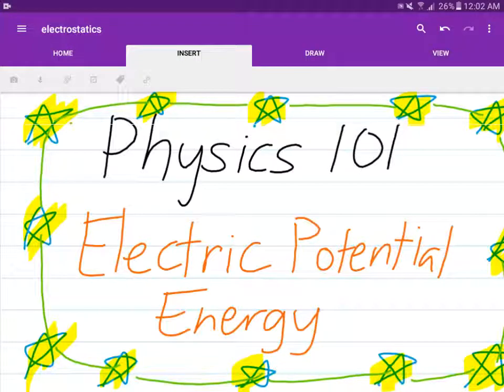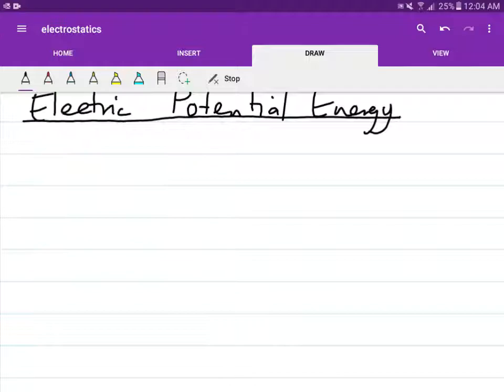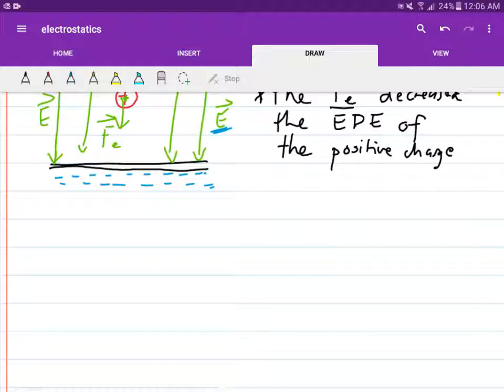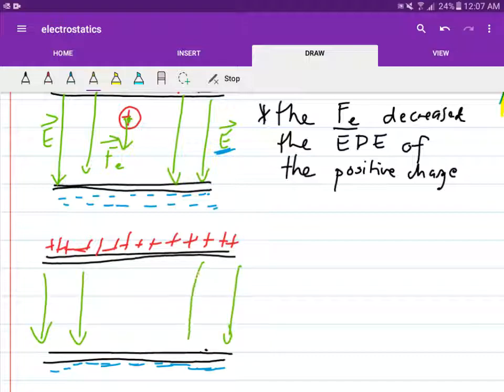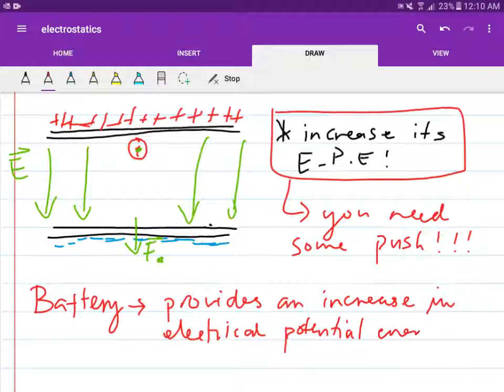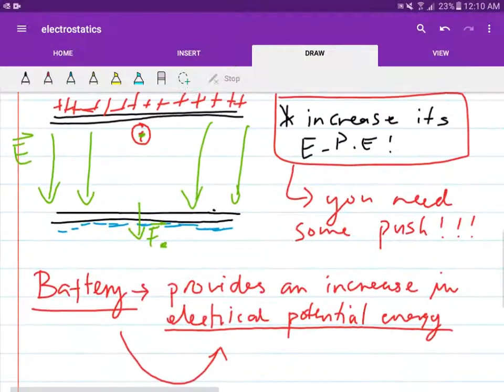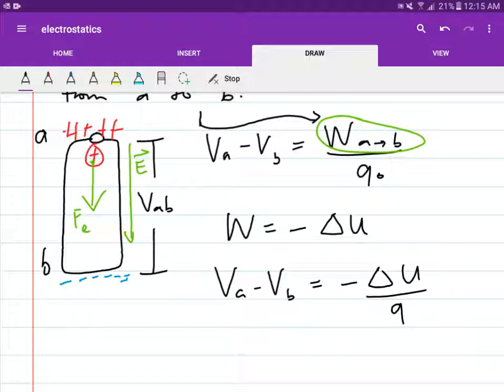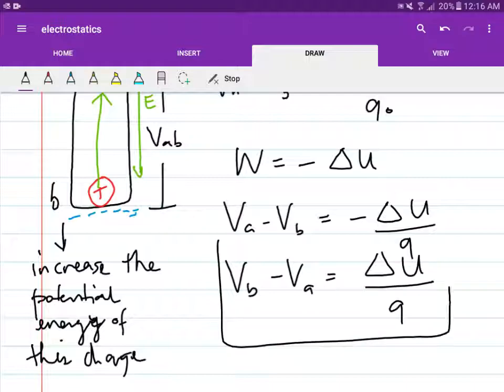Phys101 - Electrostatics (Electric Potential Energy)